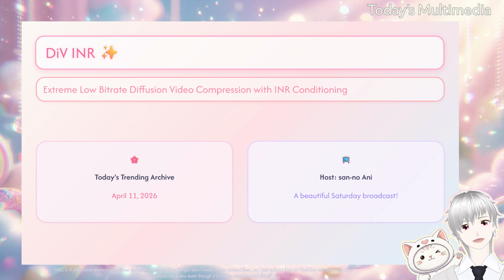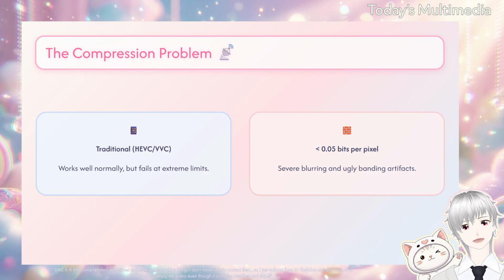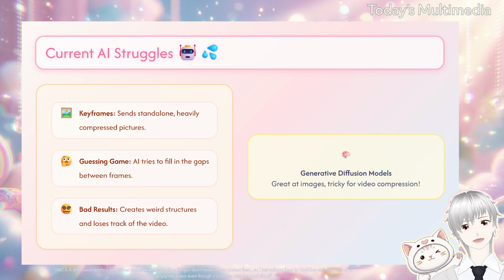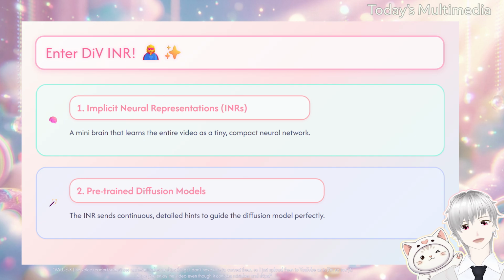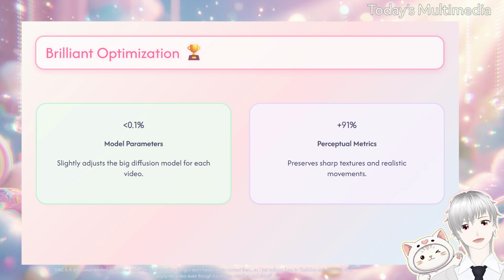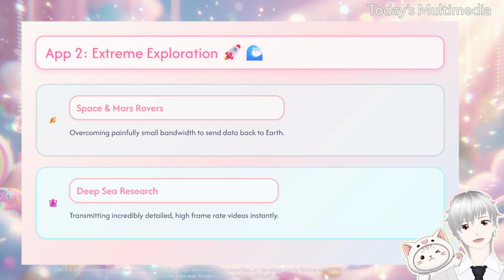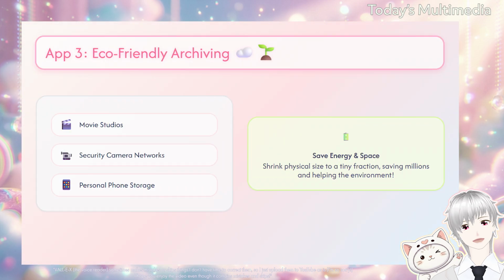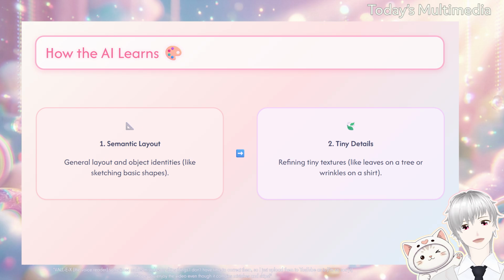DiV INR: AI's Solution to Extreme Low Bitrate Video Compression!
Join san-no Ani as we break down a groundbreaking research paper: "DiV INR Extreme Low Bitrate Diffusion Video Compression with INR Conditioning"! Ever struggle with blurry or pixelated videos on a bad internet connection? Traditional video compression methods like HEVC and VVC completely fail at extremely low bitrates (below 0.05 bits per pixel), leaving you with unwatchable content.

This video explains how the revolutionary DiV INR framework uses advanced AI and deep learning to solve this critical problem. Discover how Implicit Neural Representations (INRs) combine with pre-trained diffusion models to create crystal-clear video even when bandwidth is minimal. Learn why DiV INR surpasses previous AI attempts and traditional codecs, paving the way for the future of streaming.